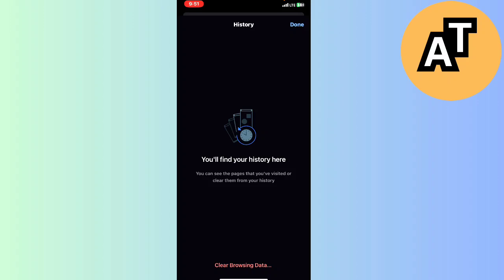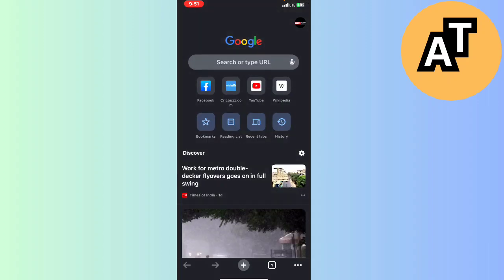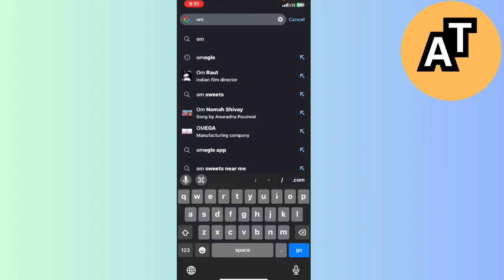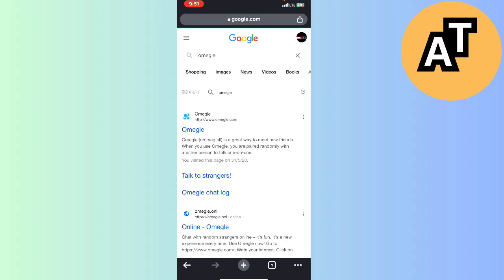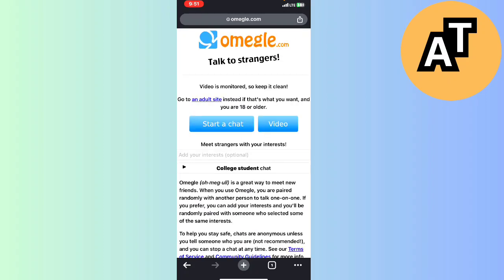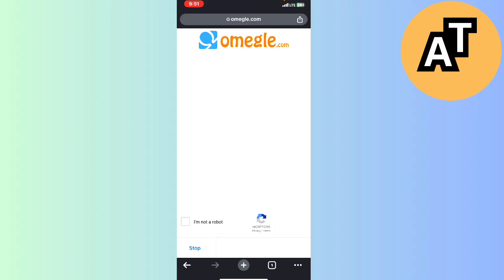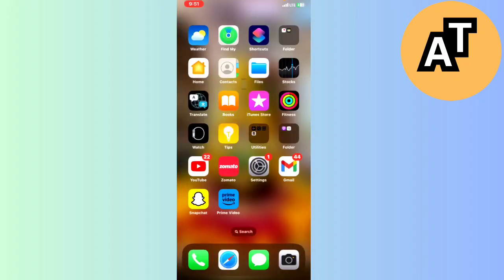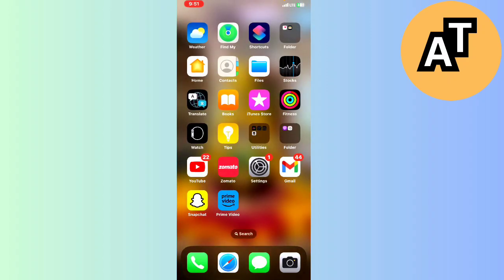Banned From Omegle How To Get Unbanned On Mobile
In this video I show you Banned From Omegle How To Get Unbanned On Mobile